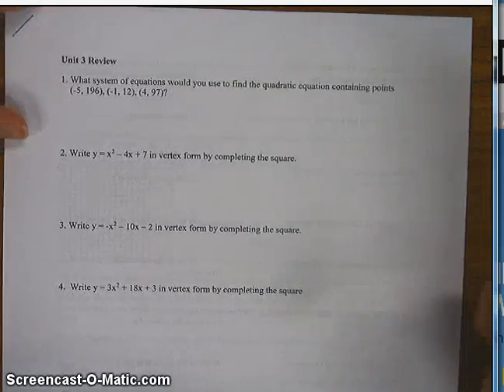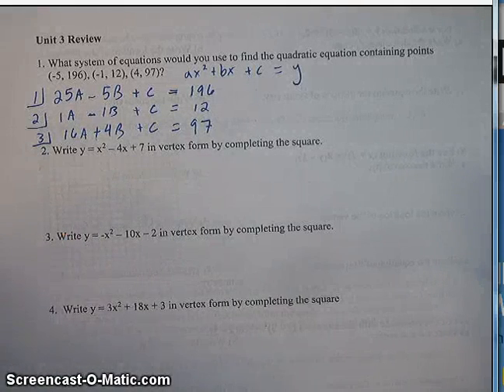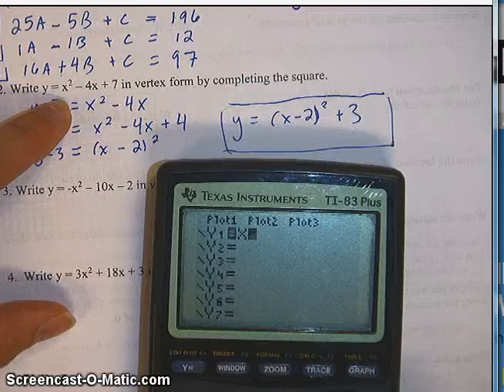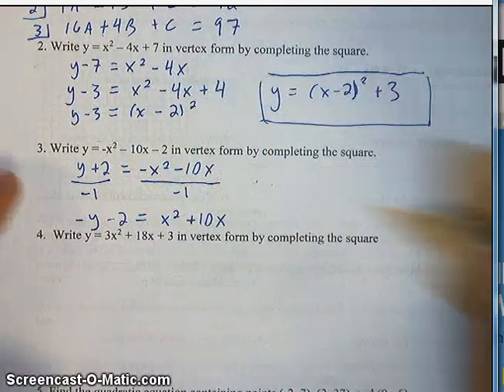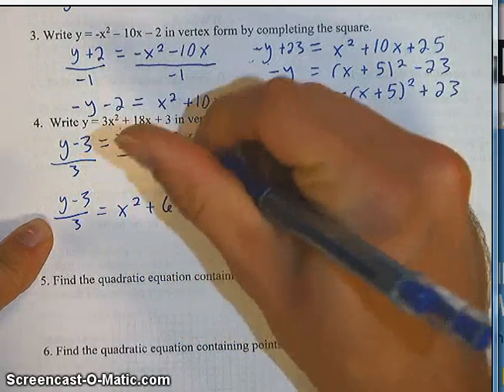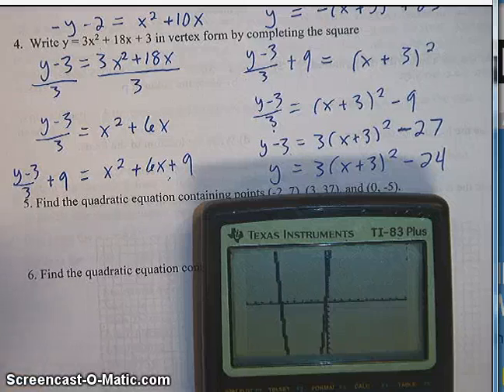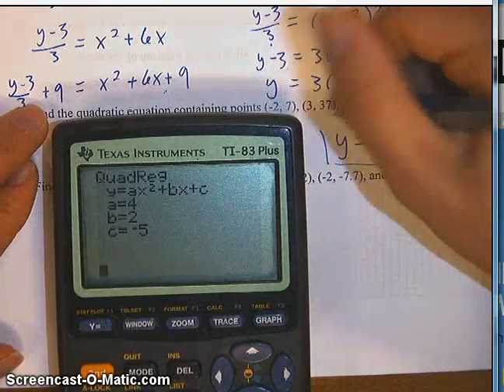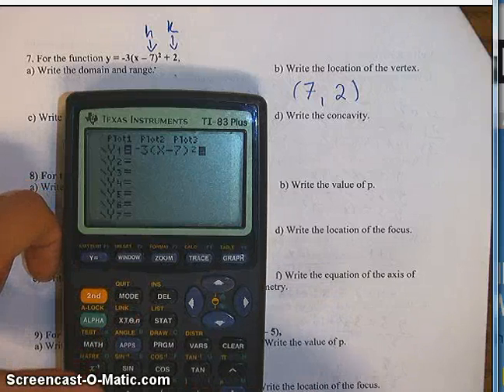SPHS Pre-AP Algebra 2: Unit 3 Test Review 1-7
Questions 1-7 solved from the the unit 3 test review.